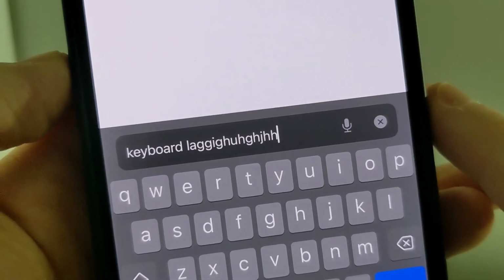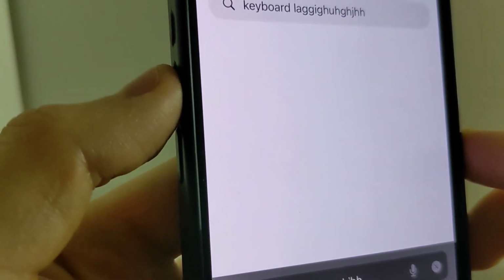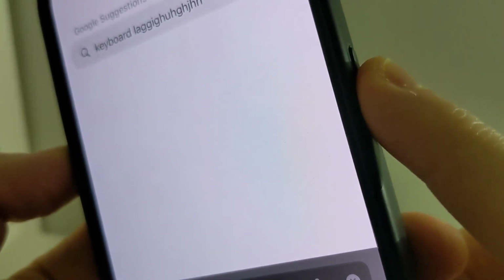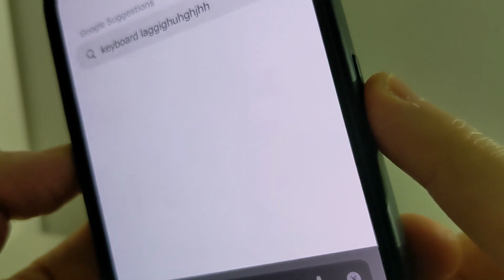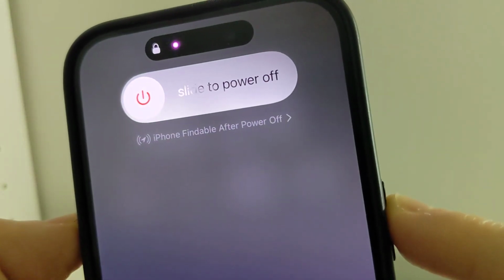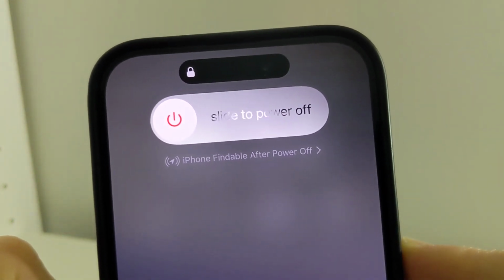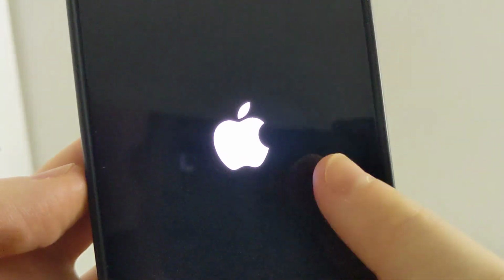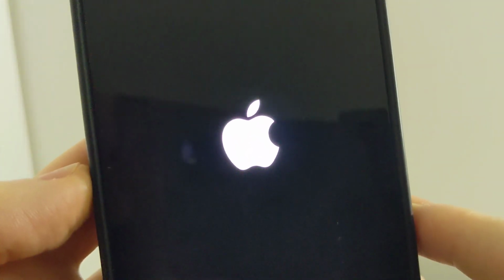How to Fix Keyboard Lag on iPhone iOS 18 update 2025